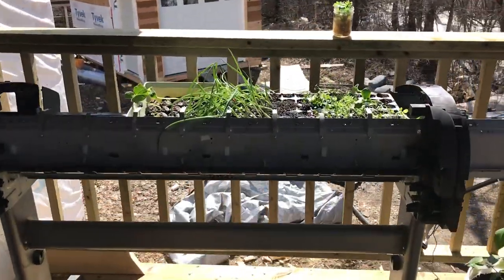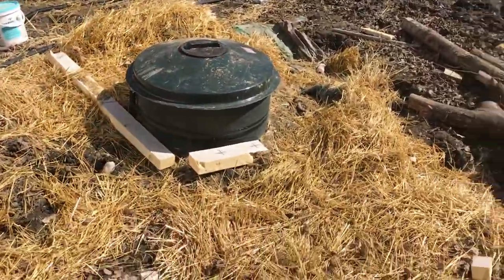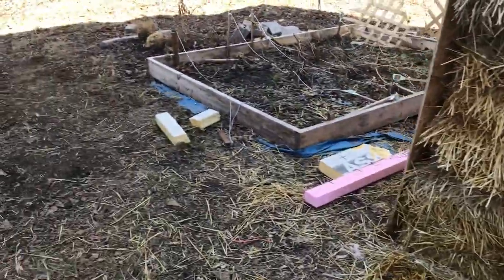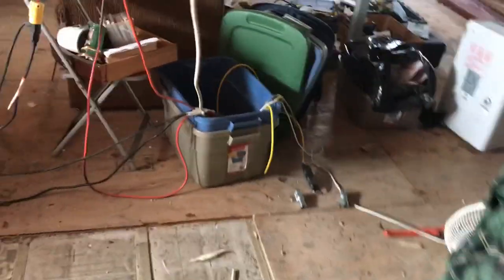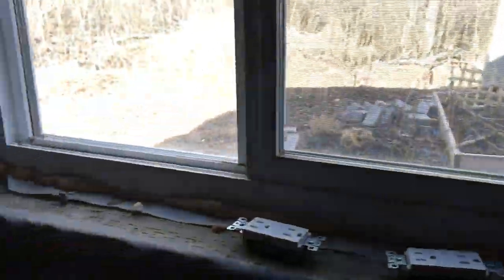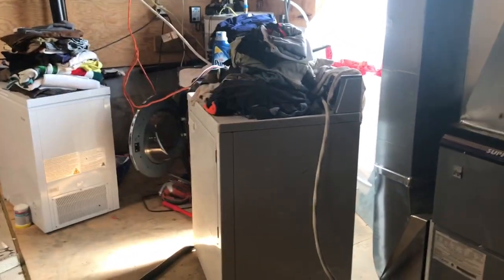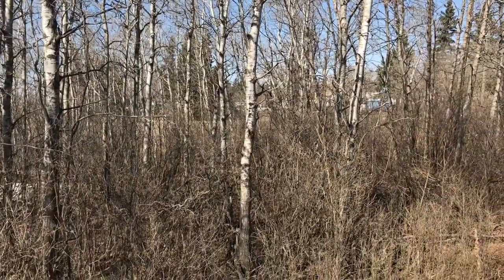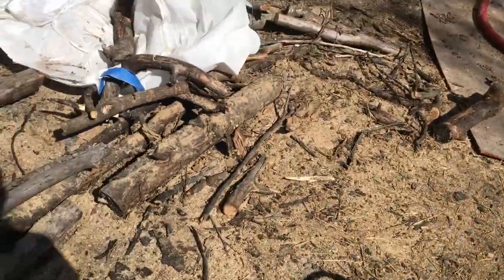A week after the flood a walk through and more!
Hey Subscribers if you would like to send me something like stickers please send it to my address below I'll do a video mail call and a big ol shout out!

Darren Charron
Clanwilliam, Mb
CANADA
R0J 0K0